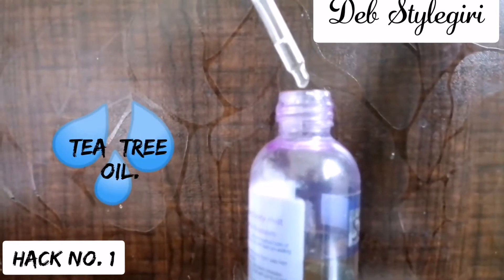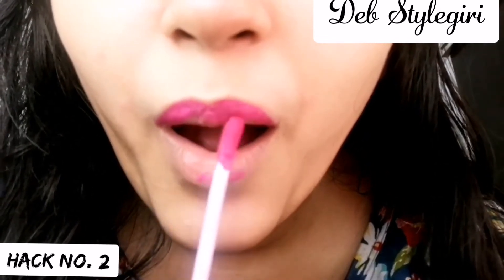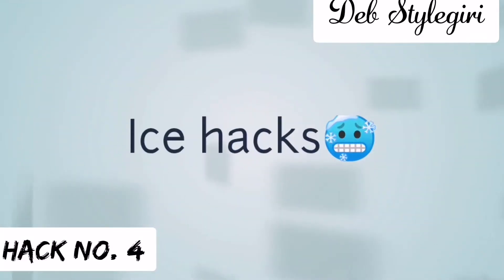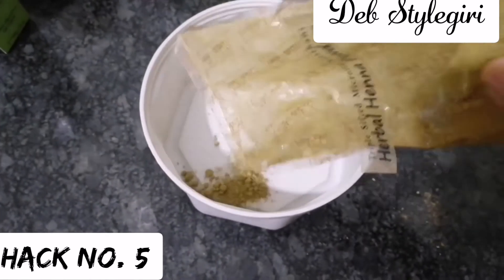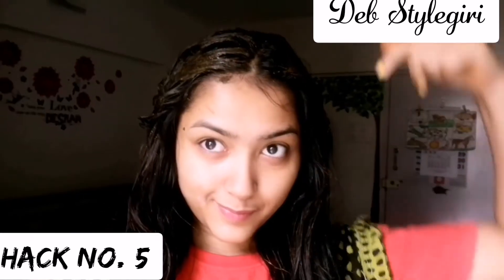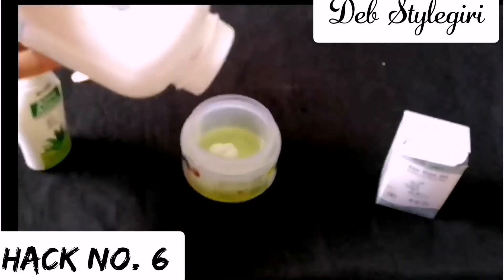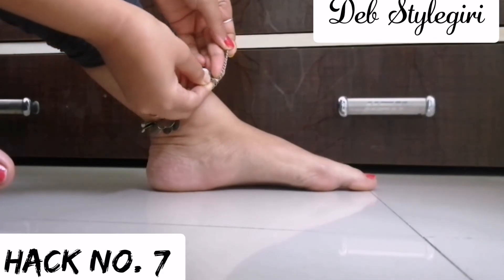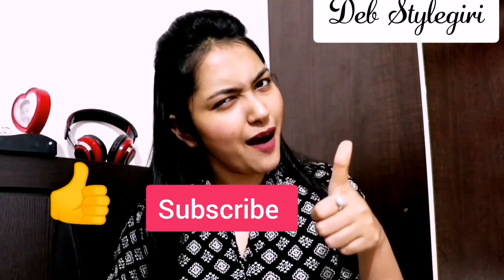7 hacks in lockdown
Song courtesy
URL: InShot